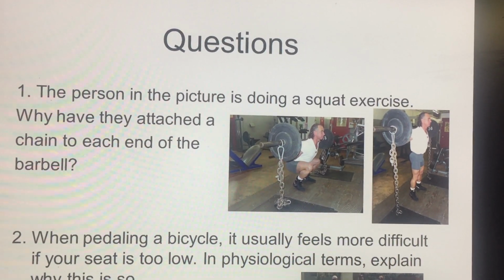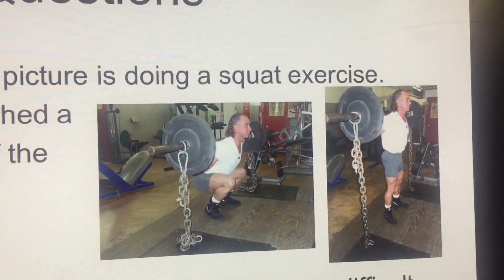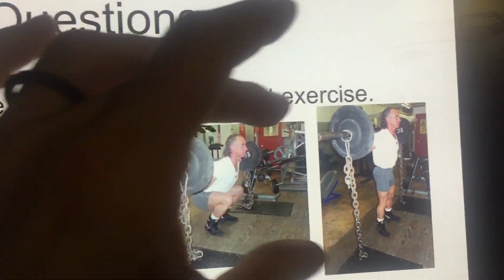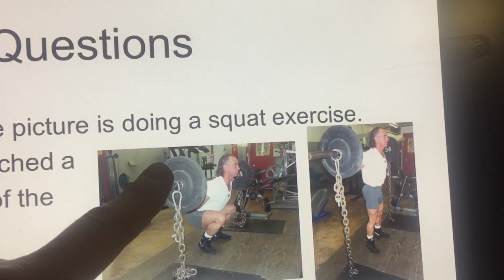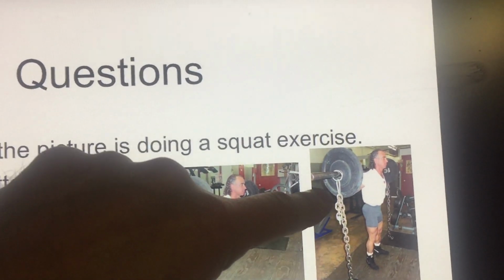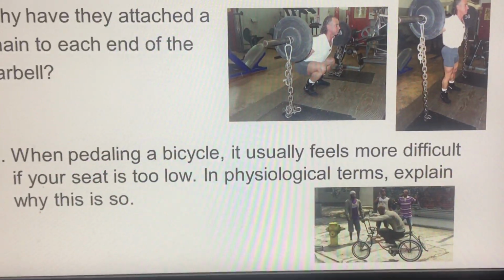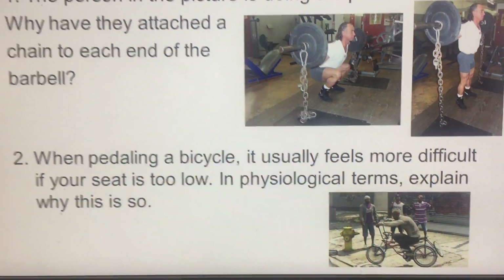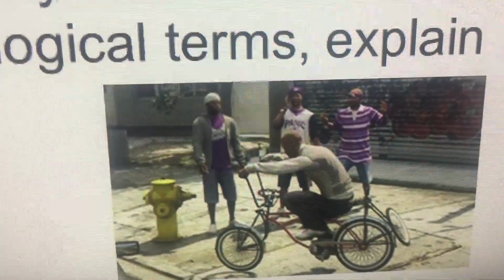Kin 225 Feb 3 (part 3)